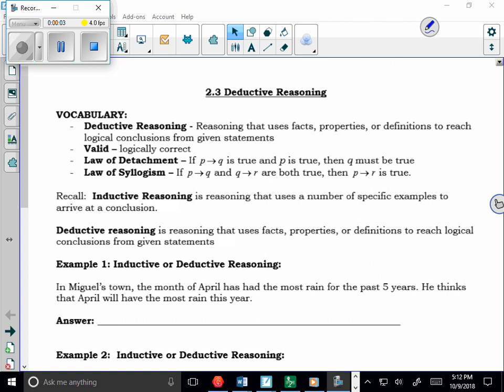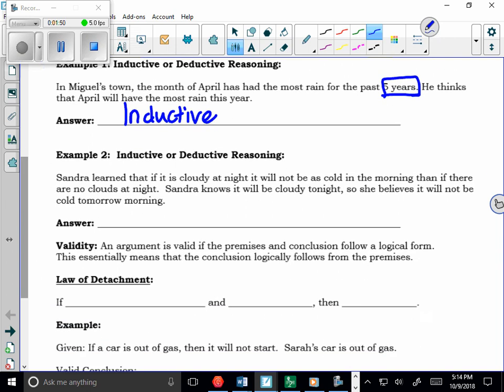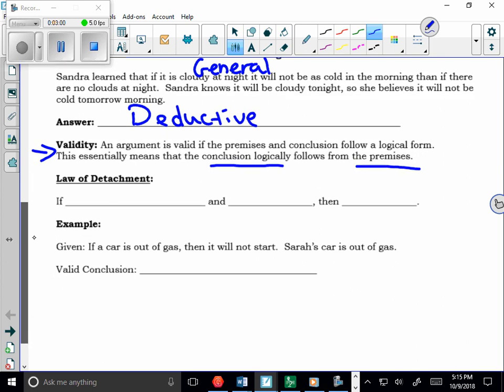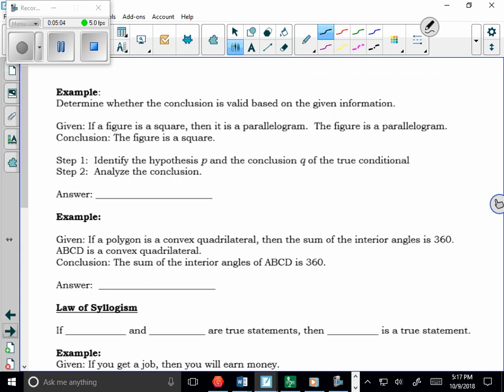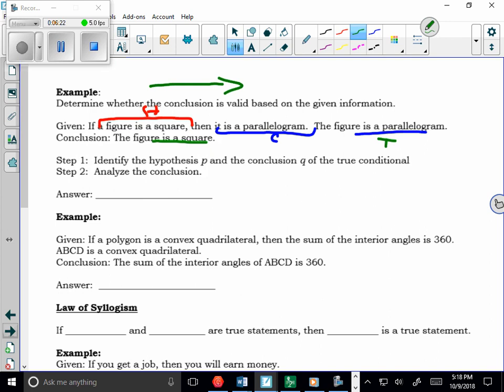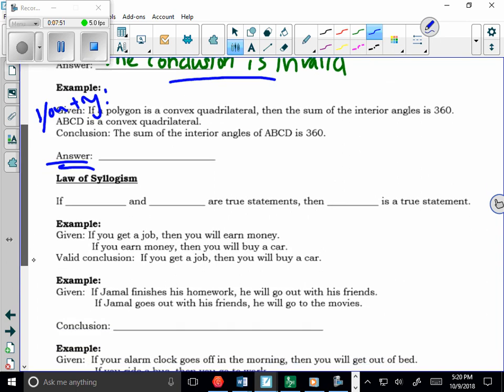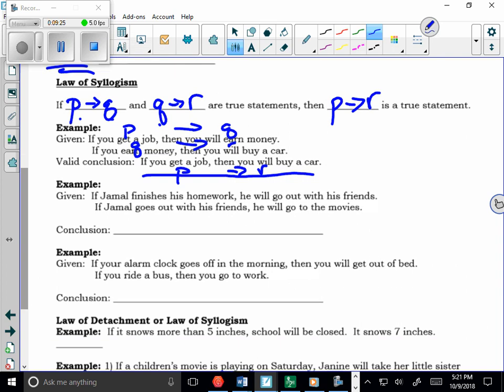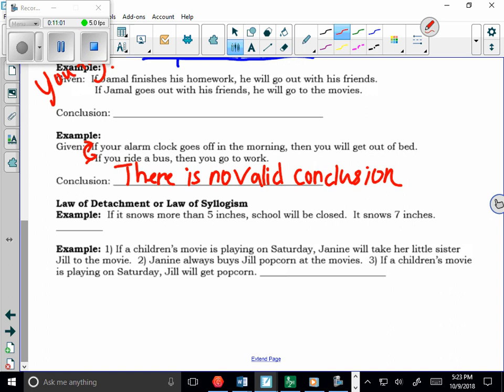2 3 Notes Video